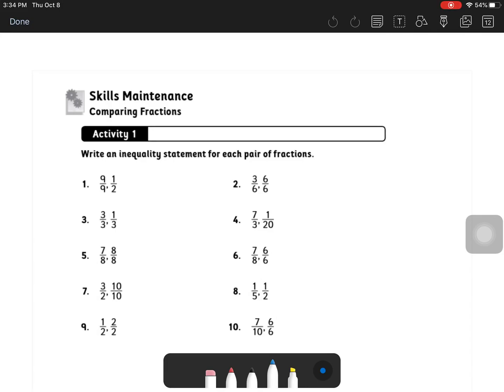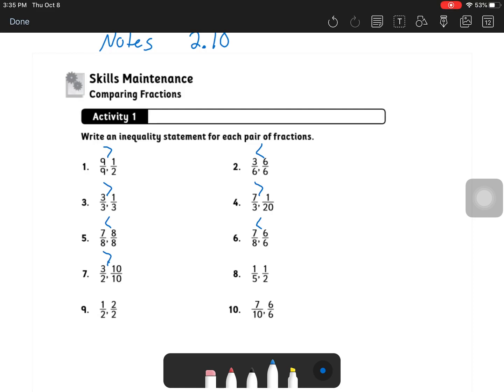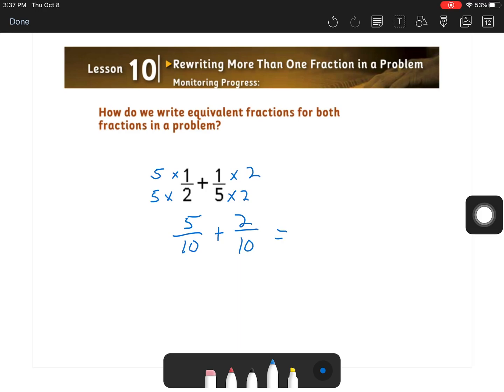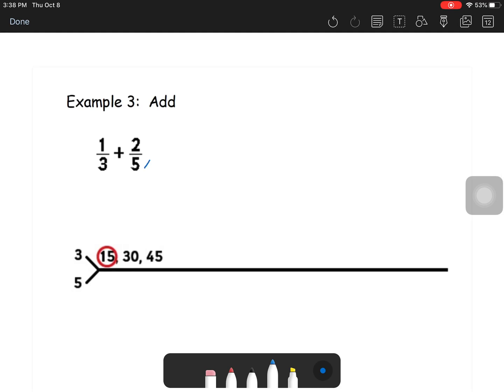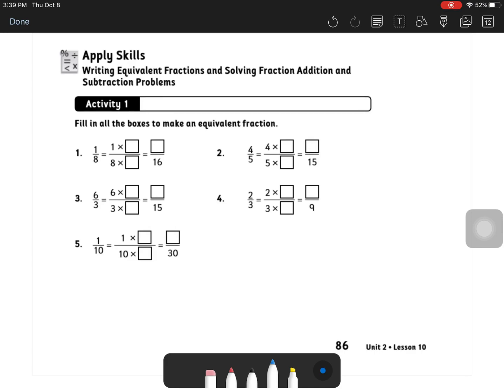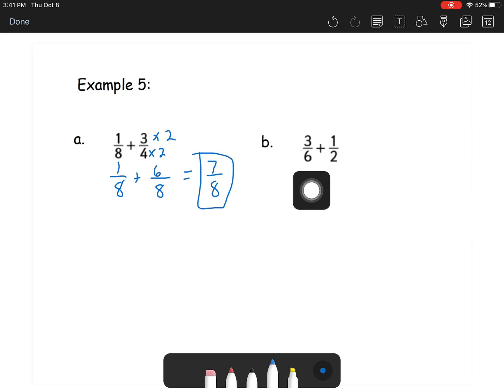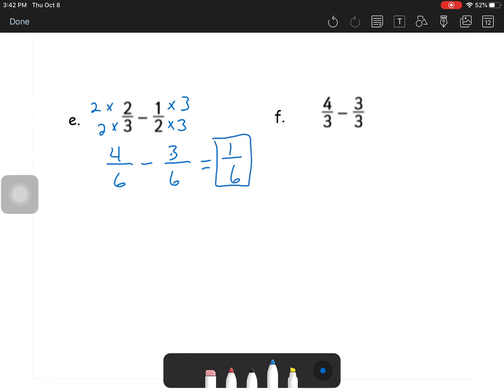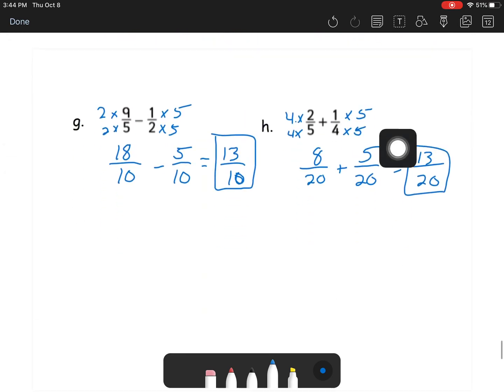October 8, 2020